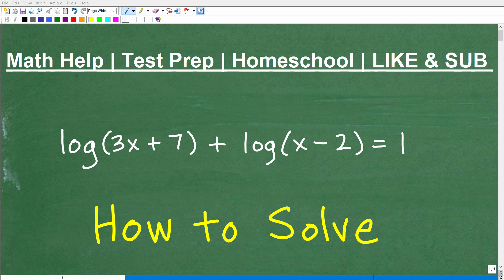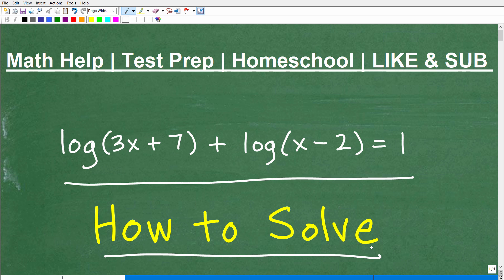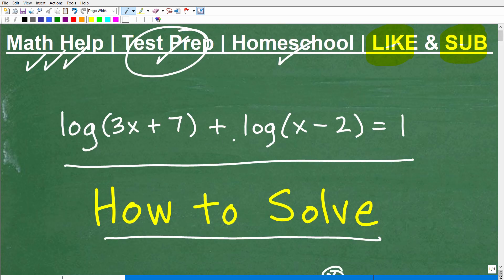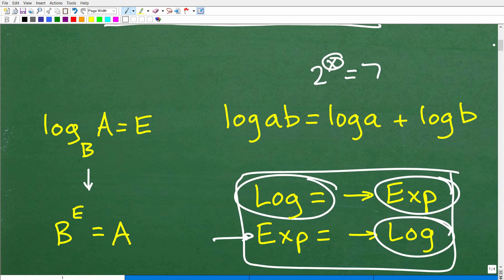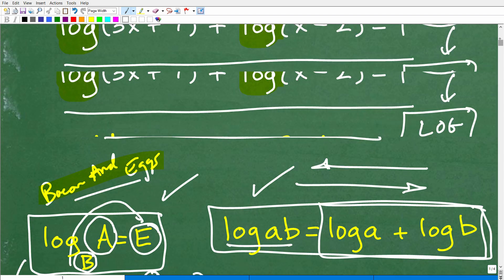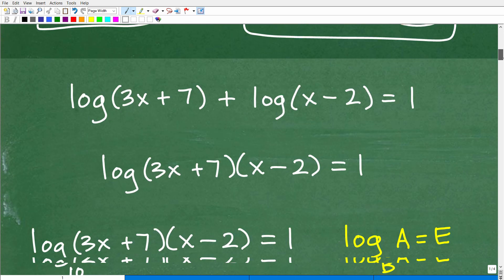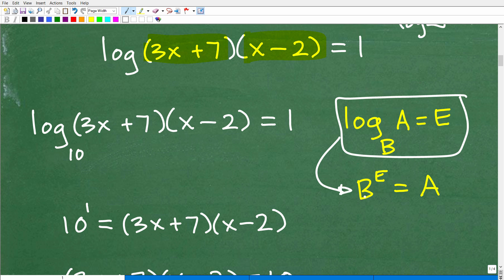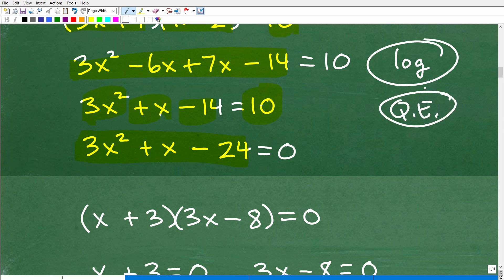How do you solve this logarithmic equation? Let’s see…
how to solve a logarithmic equation.